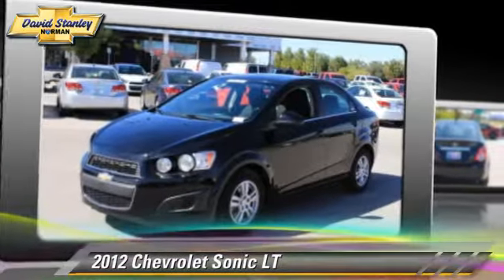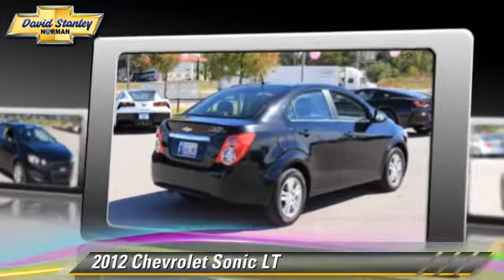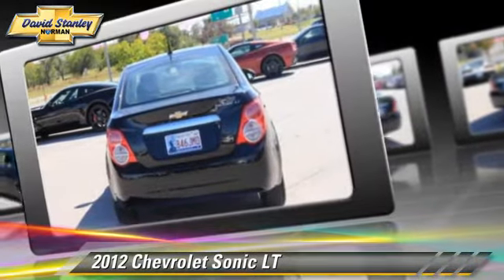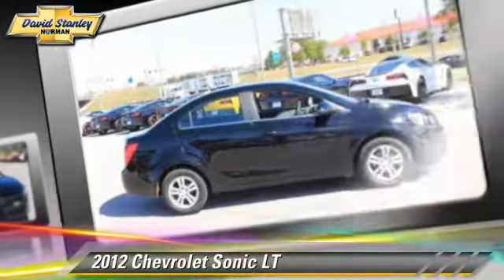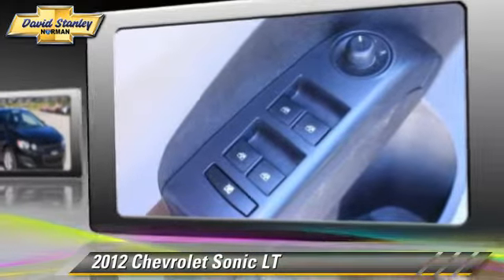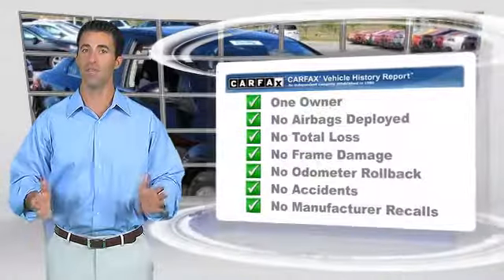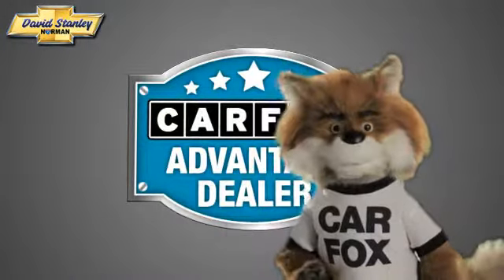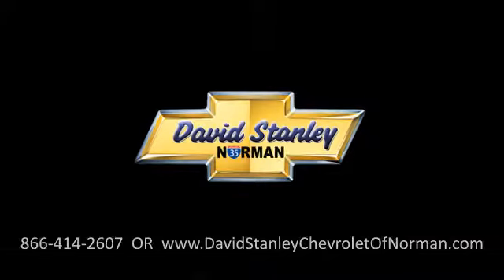Used 2012 Chevrolet Sonic LT - Norman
1221 Ed Noble Parkway Norman OK 73072

2012 Chevrolet Sonic LT

$11,291

Color: Black
Engine: Gas I4 1.8L/110
Transmission: 6-Speed Automatic
Miles: 35657
VIN: 1G1JC5SH7C4138135
Stock: P2205

This vehicle features: Front Wheel Drive, ABS, Power Steering, Aluminum Wheels, Tires - Front All-Season, Tires - Rear All-Season, Temporary Spare Tire, Automatic Headlights, Heated Mirrors, Power Mirror(s), Intermittent Wipers, Variable Speed Intermittent Wipers, AM/FM Stereo, CD Player, MP3 Player, Equalizer, Auxiliary Audio Input, Satellite Radio, Bucket Seats, Cloth Seats, Pass-Through Rear Seat, Rear Bench Seat, Floor Mats, Adjustable Steering Wheel, Tire Pressure Monitor, Trip Computer, Power Door Locks, Keyless Entry, Power Windows, Engine Immobilizer, Security System, A/C, Rear Defrost, Power Outlet, Driver Vanity Mirror, Passenger Vanity Mirror, Front Reading Lamps, Rear Reading Lamps, Front Disc/Rear Drum Brakes, Brake Assist, Traction Control, Stability Control, Daytime Running Lights, Driver Air Bag, Passenger Air Bag, Passenger Air Bag Sensor, Front Head Air Bag, Rear Head Air Bag, Knee Air Bag, Front Side Air Bag, Rear Side Air Bag, Telematics, Navigation from Telematics, Child Safety Locks, Emergency Trunk Release

Environmentally-friendly and gas-saving, this 2012 Chevrolet Sonic LT is powered by a fuel efficient Gas I4 1.8L/110 engine that keeps you smiling at the pump. It's outfitted with the following options: Tire, compact spare, Theft-deterrent system, content theft alarm, Keys, ignition, foldable, 2, Air bags, thorax side-impact seat-mounted, side-front and rear outboard seating positions (Always use safety belts and child restraints. Children are safer when properly secured in a rear seat in the appropriate child restraint. See the Owners Manual for more information.), Driver Information Center with trip odometer, fuel range, average fuel economy, average vehicle speed, tire pressure and oil life remaining, Oil life monitoring system, StabiliTrak, stability control system, Map pocket, front passenger seatback, Moldings, chrome belt-line, Its Automatic transmission delivers 35 highway mpg and 25 city mpg! Test drive this must-see, must-drive, must-own beauty and get a hassle-free deal today at David Stanley Chevrolet of Norman, 1221 Ed Noble Parkway, Norman, OK 73072.Welcome to David Stanley Chevrolet of Norman. We are proud to have the best selection of quality used cars and trucks in Oklahoma. When we price our cars online we know that we are competing with dealers from all around the country, that is why we have the lowest prices! We have a world class facility like no other car dealership you've ever seen, and we would love to share it with you. We are easy to find at I-35 and Lindsey St. in Norman, Oklahoma. Please submit a request, and our internet team will go right to work to get you any and all information that you need to make a good decision on your new car. Our customers tell us all the time that we have a great no stress process that actually makes buying a car fun again! We hope to see you soon.

[DFIN:3:3218482:A:2723:3013E0B2:e5c1390747b68ae58dad998cb5d2ab2b]